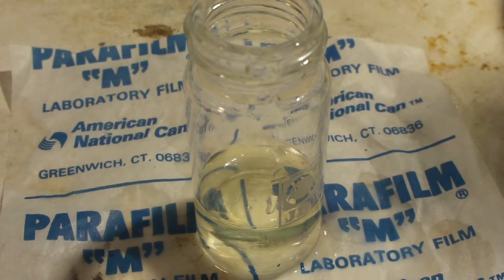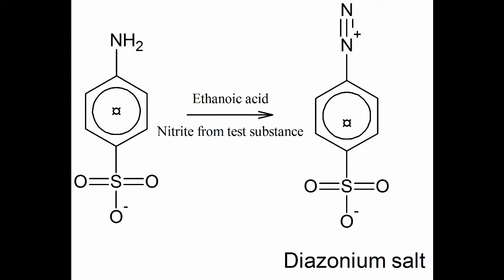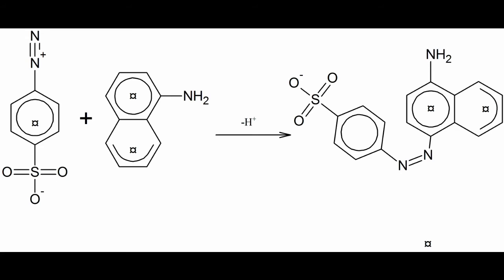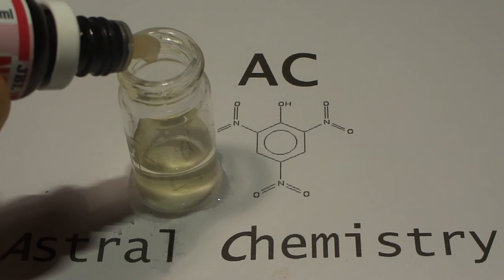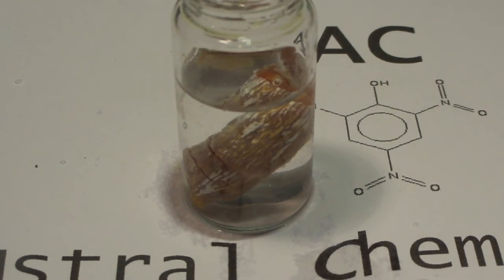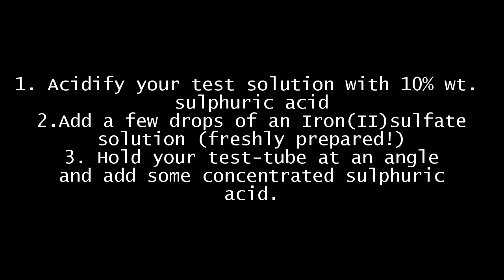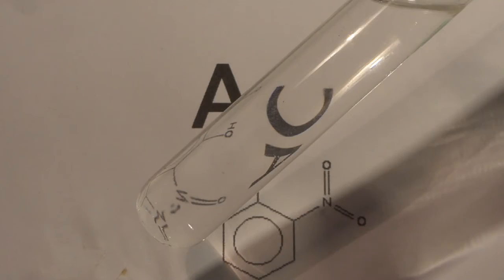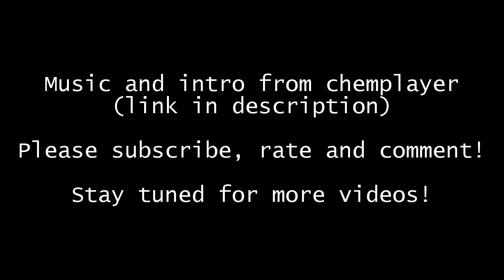Test for nitrite and nitrate: Lunges test and brown ring test (+ theory)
See how to test for nitrite and nitrate ions. Useful if you want to determin if an OTC product contains nitrate or nitrite.
In this video, we are going to perform two simple tests to detect nitrite and nitrate ions in solution. The test for nitrite is called lunges test and is conducted with lunges reagent. This reaction uses and azo-coupling. We used this test in our last video, where we synthesized nitric acid from ammonia. The second test is called brown ring test. It is used to detect nitrate ions in solution.